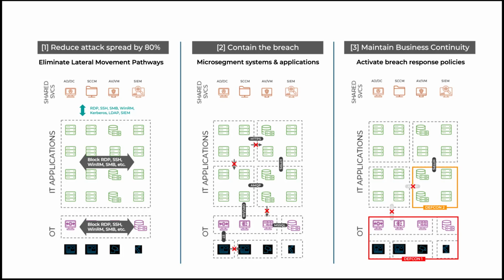Microsegmentation part2 How does it work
Eirc and Dwayne dig deeper on what constitutes good in microsegmentation